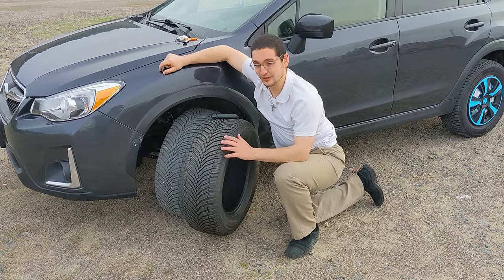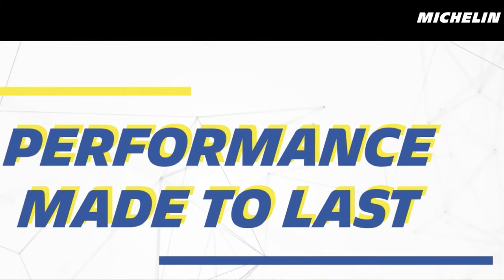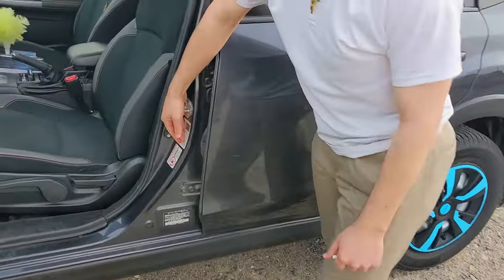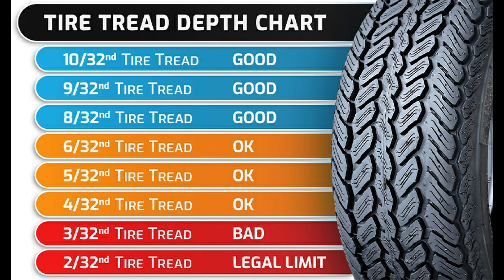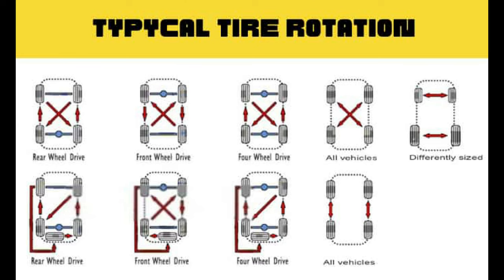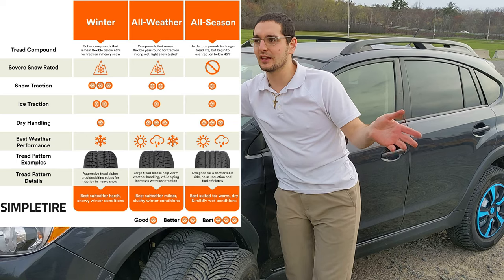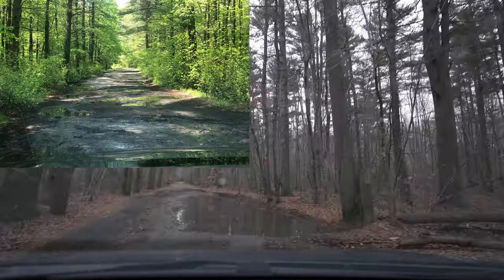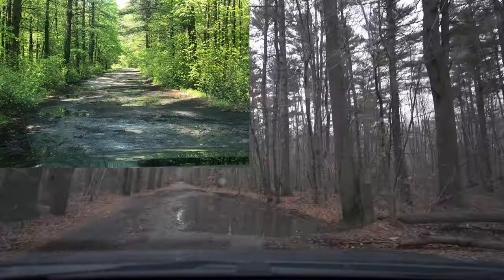Michelin CrossClimate 2 real world 30k mile review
Did they live up to the lofty expectations? Dependable storm chaser tires? When both new AND towards mid life? Best all-weather tires? Does Michelin still hold the throne? FIND OUT!

00:00- Wear and tread life
02:09- Inflation
03:43- Proper maintenance
04:58- Tire aging
05:52- Ride comfort
06:17- My choice of size and why
06:39- Tiresize.com
06:59- Gas mileage
07:29- Handling
07:57- Aggressive doesn’t mean use harder off road
08:33- Balancing, and gentle off roading
08:58- NOISY?
10:38- Directional tires
11:11- How did I come across them?
11:25- CON- Tread collects pebbles
11:38- Nails & puncture resistance
12:56- Are they for real in the snow? Ever gotten stuck?
15:56- What about towards mid life?
16:39- Rain/wet and hydroplane resistance
17:10- All-weather tires vs ‘all season’
18:18- A story of being stuck!
19:58- How did they stack up vs. a different experience with full winter tires?
20:57- Why are they expensive?
21:56- Michelin’s quality engineering
22:18- Will I buy/use again?
23:06- Closing